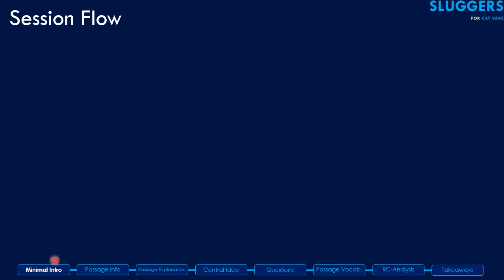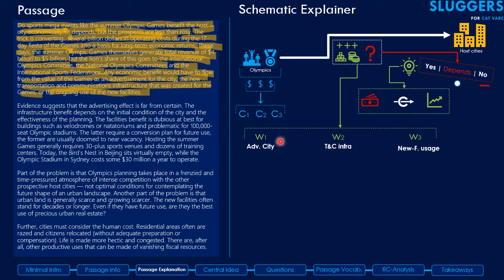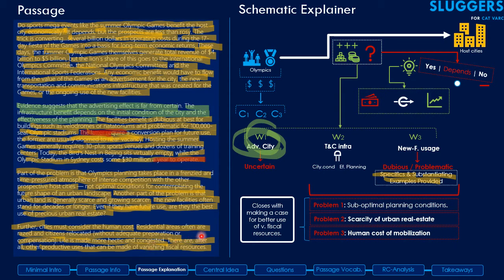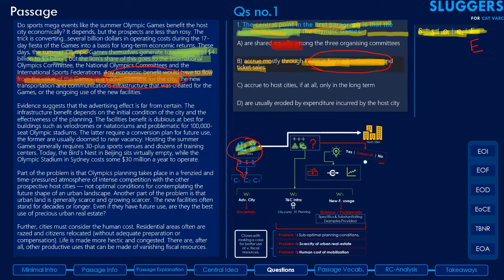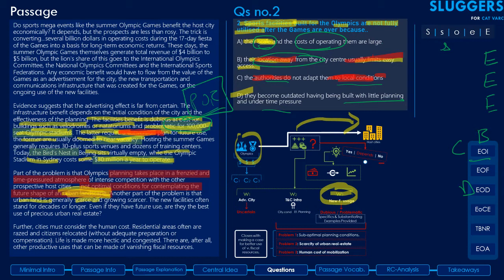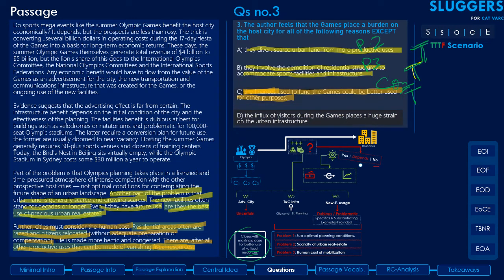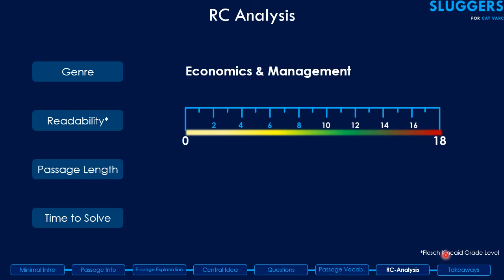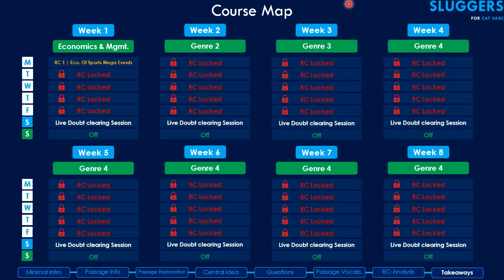CAT Reading Comprehension | An Anthology of RCs | Genre 1 | Passage 1 |[CAT 2017 Slot 1]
Exam: Common Admission Test  (CAT)
Topic: Reading Comprehension
Course Name: An Anthology of RCs
Genre: Economics & Management
Passage: The Economics of Sports Mega Events [CAT 2017 Slot 1]

Time-Stamps for Viewer Convenience:
Start: 00:00
Course Details - 03:06
Passage Explanation- 15:06
Central Idea- 39:11
Question 1- 42:50
Question 2- 56:43
Question 3-  01:08:42
Passage Vocabulary- 01:19:48
RC Meta-Analysis: 01:29:23
Takeaways : 01:36:45
Suggested Readings: 01:42:59
Course Schedule/Map: 01:44:40

Original Article Information:
Title: London’s Olympics Infrastructure, an Asset or an Albatross
Author: Andrew Zimbalist | Economics Professor | Sports Economist
Source: The New York Times

Similar Readings for Genre & Topic Exposure:

Article 1:
Title:  Brazil Is Missing an Opportunity to Invest in the Favelas
Author:  Theresa Williamson

Article 2:
Title:  New York Is Lucky Not to Have the Games
Author:  Mitchell L. Moss